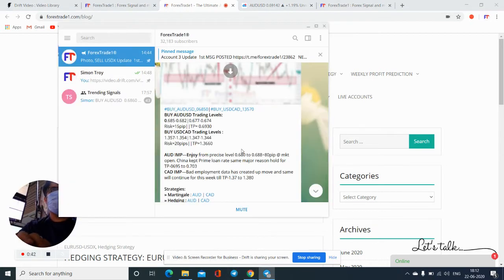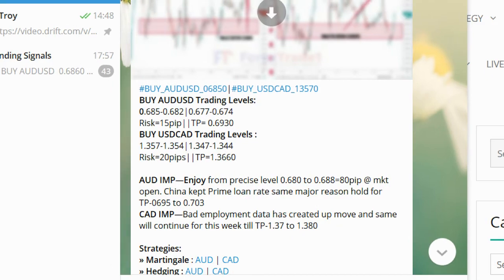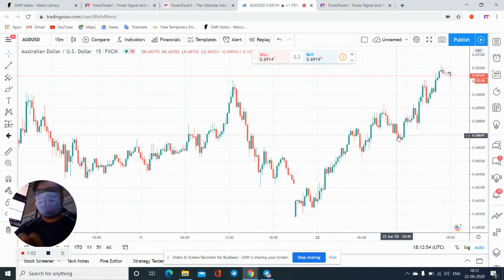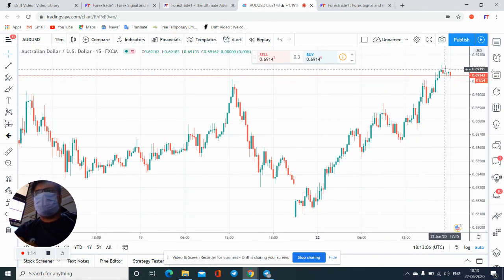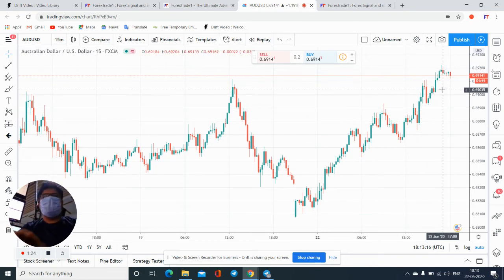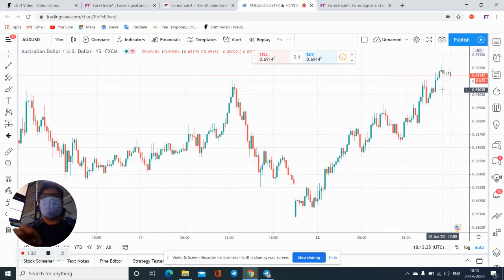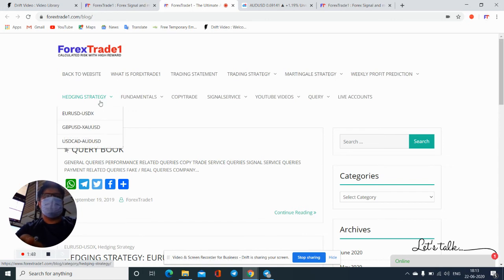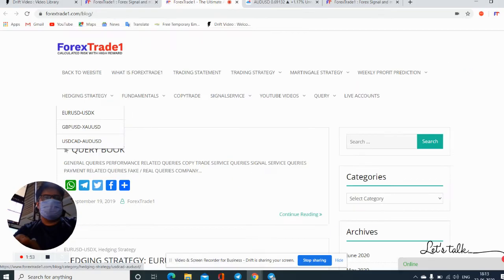BUY AUDUSD and USDCAD Hedge Strategy - 22nd Jun